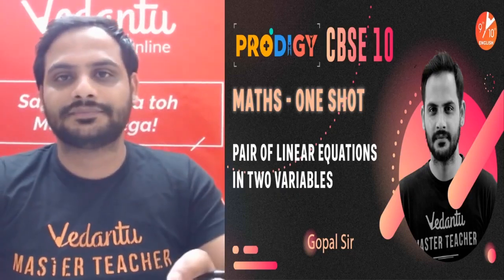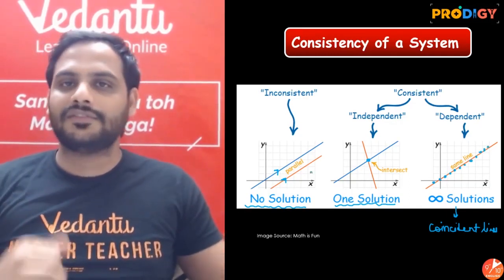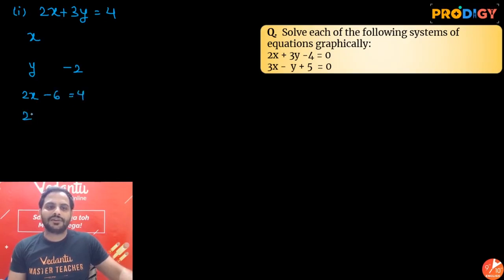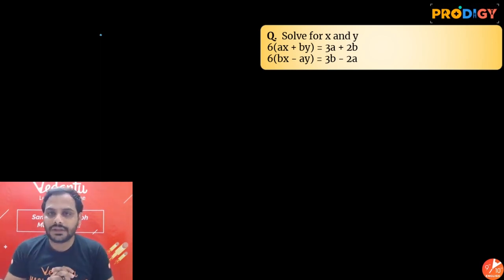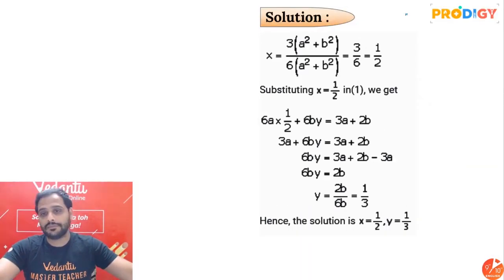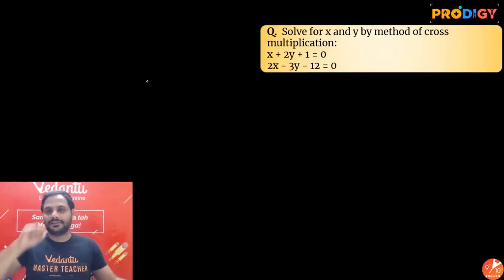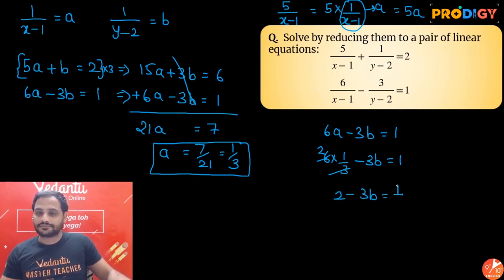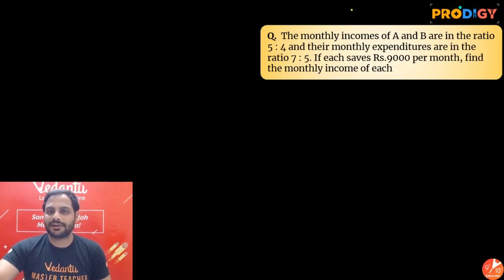Pair of Linear Equations in Two Variables L-6 | CBSE Class 10 Maths Solutions | Vedantu 9&10 English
Hey Students, In Today's Session, We came back with Important from Class 10 Pair of Linear Equations in Two Variables. Our Master Teacher will discuss "Pair of Linear Equations Class 10 CBSE Maths". Here Gopal Sir will teach how to solve them in one shot, Never Miss the session Students who are preparing for CBSE Board 2022 Board Exams. He will also share tips and tricks to solve the problems. This is one of the most important topics from NCERT Class 10 Maths. Pair of Linear Equations in Two Variables  in On Shot |  Pair of Linear Equations in Two Variables Class 10 | Class 10 Maths Chapter 3 | Pair of Linear Equations in Two Variables | CBSE Class 10 Maths | Prodigy One Shot

1. Unlimited LIVE class with your favorite teachers.
2. Unlimited Doubt Solving in Live class.
3. Fun interactive learning with in-class quizzes and leaderboards.
4. Get full access to structured long-term courses.
5. Chapter-wise micro-course and Revision course before the exam.
6. One subscription, unlimited access to Live Class, Test Series & Assignments.

📣 Get Micro Course For "Class 10 & Pair of Linear Equations" get it at flat Rs. 1/

👩‍💻 To Get in touch with Vedantu Master Teachers to clear Your Doubts then join us on Our Telegram group ☑️ Link: 🔗

♦ Pair of Linear Equations in Two Variables in One Shot
♦ Pair of Linear Equations in Two Variables Class 10 CBSE
♦ Pair of Linear Equations in Two Variables Class 10 NCERT
♦ CBSE NCERT Notes Class 10 Maths Linear Equations in 2 Variables
♦ Chapter 3 Maths Class 10 NCERT Solutions
♦ NCERT Solutions for Class 10 Maths Chapter 3 in English
♦ Pair of Linear Equations in Two Variables Class 10 NCERT Solutions